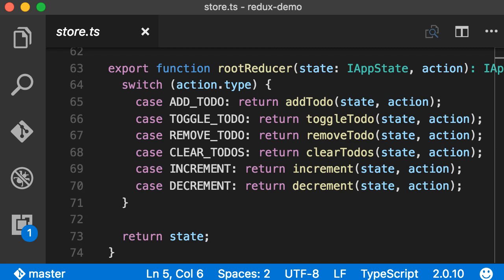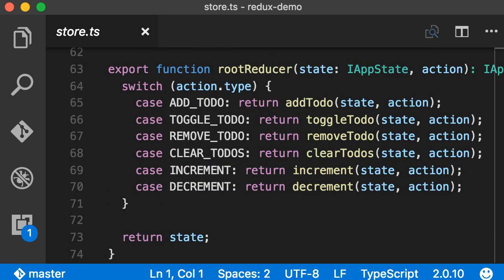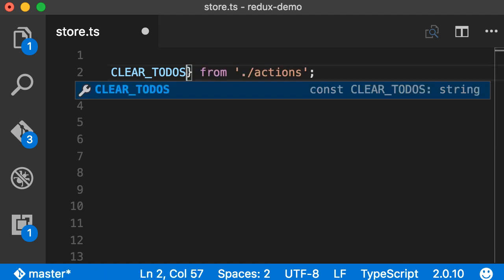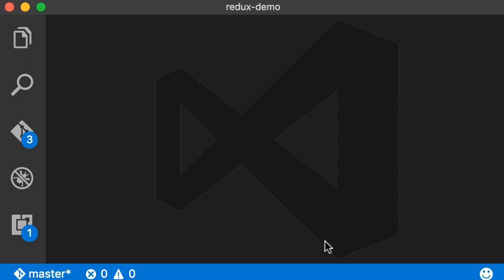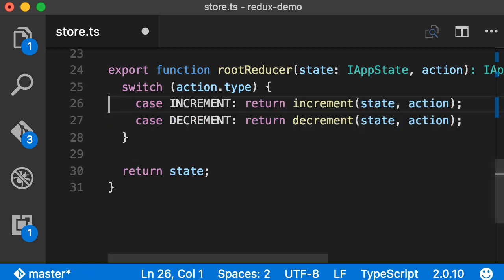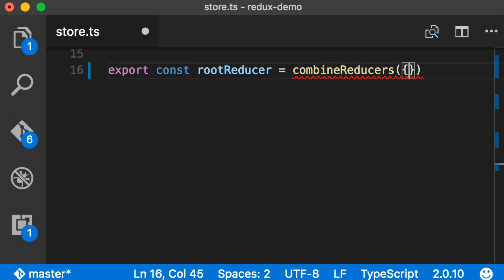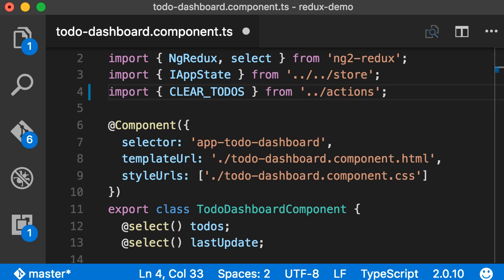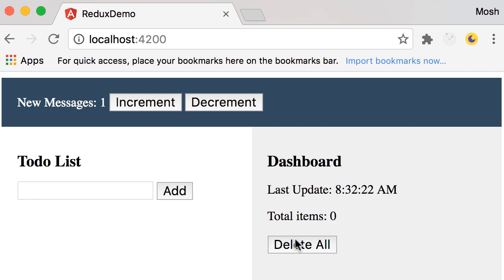Angular | Beginner to Pro #259 - Dealing with Complex Domains (read desc) [By Mosh Hamedani]